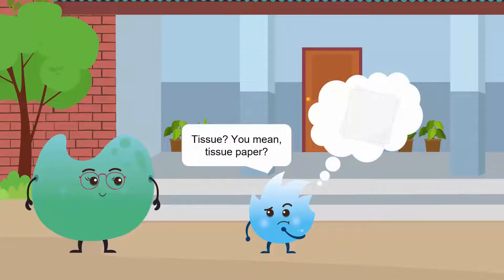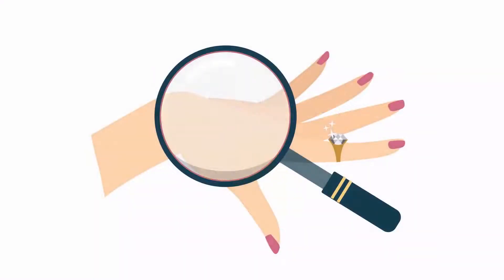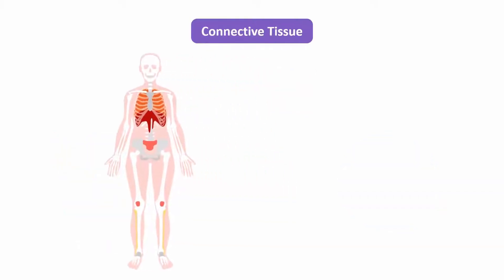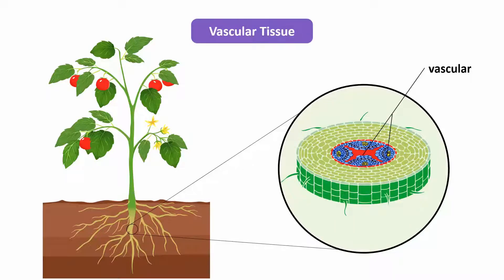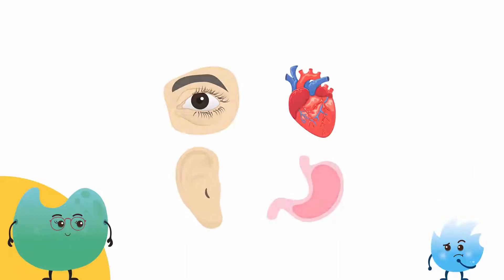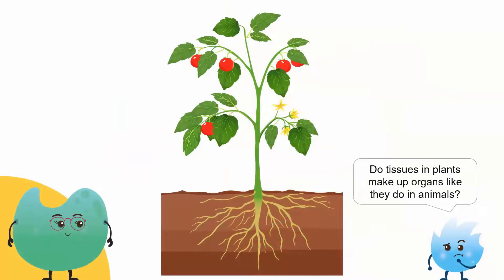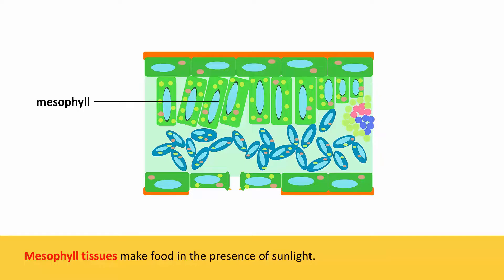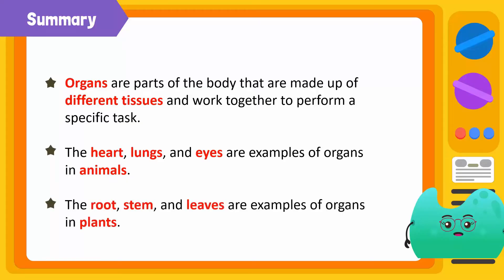Tissues and Organs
Every living thing is made of cells, and everything a living thing does is done by the cells that make it up.